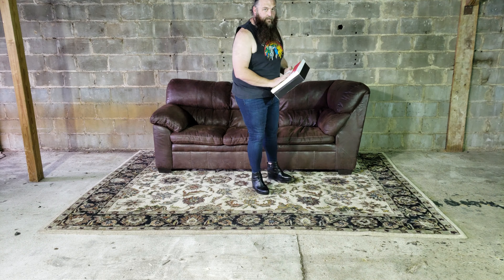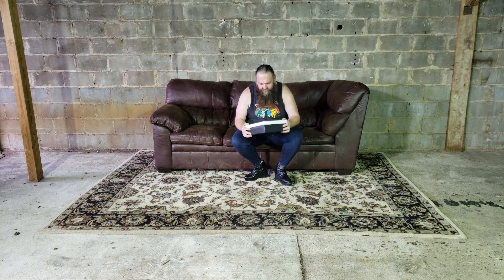fsj purple ankle boots unboxing and review